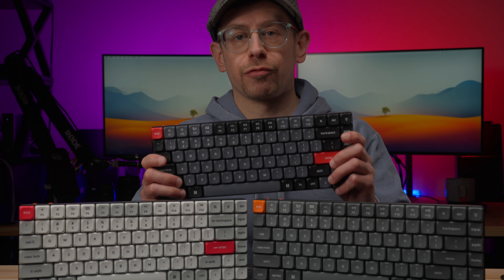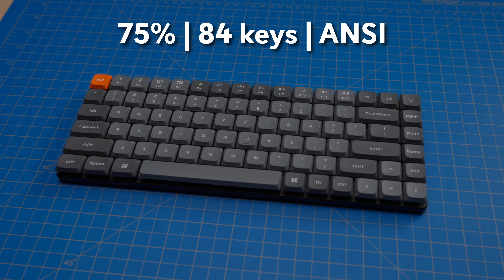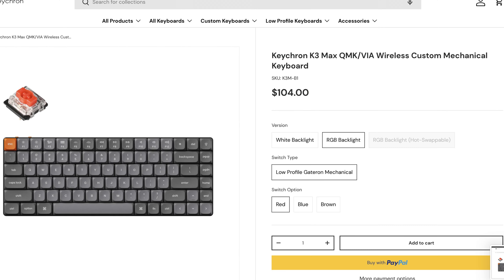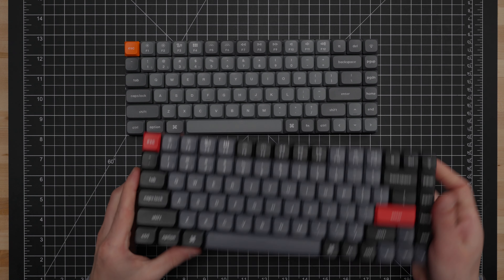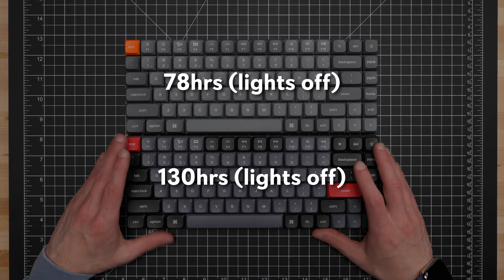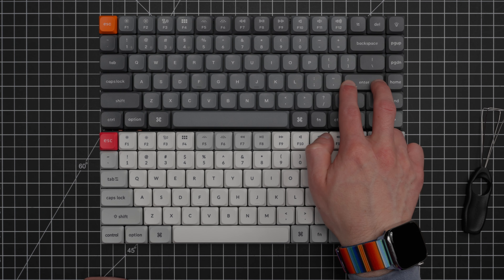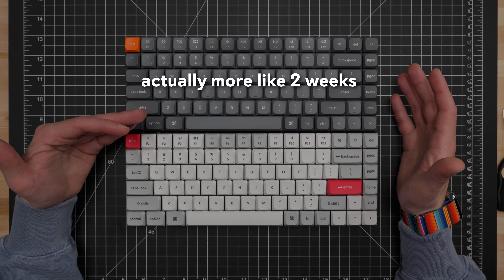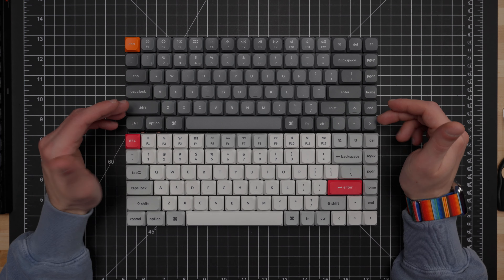Keychron K3 Max Review - Enter the Dongle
The Keychron K3 Max adds a 2.4GHz wireless connection to the K3 75% low profile keyboard. It's a nice upgrade and the connection is quite stable, but the battery life is a little bit disappointing. What do you think?

00:00 Introduction
01:50 Features & Specs
03:18 Sound Test
03:51 Improvements
05:29 Similarities to K3 Pro
10:01 Room for Improvement
12:27 Is it Worth Upgrading?